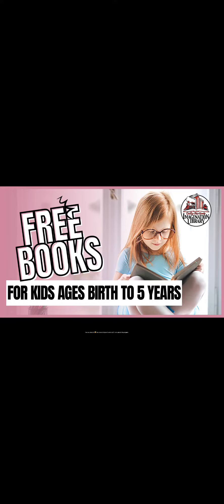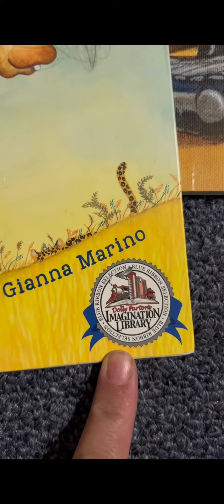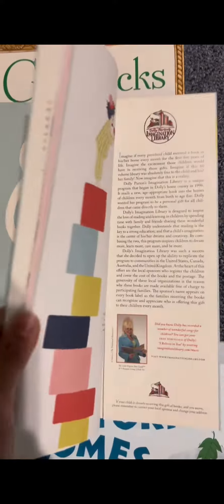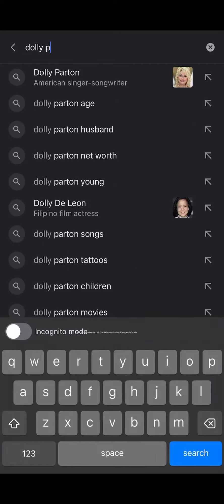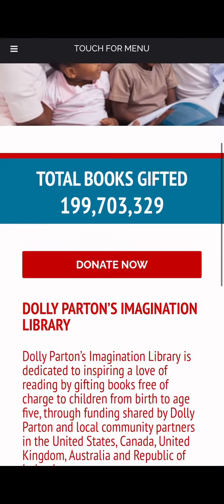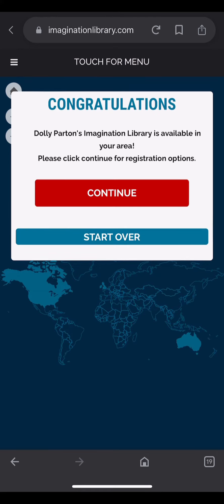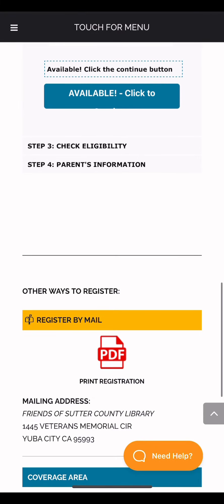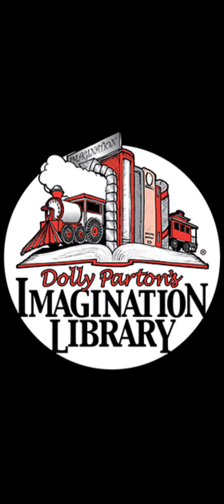FREE kids book 0-5🎉, No purchase or no credit card required 🤩!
Yes 👏🏻, you read that right. You can get FREE books of kids ages 0-5 every month deliver at your doorstep.

My quote is:
“Unleash the power of your child's imagination with Dolly Parton's Imagination Library, where every month a new adventure awaits in the form of a carefully selected, age-appropriate book, delivered straight to your doorstep!”

About the program: 0:03
Personal experience: 0:20
How to enroll: 0:53